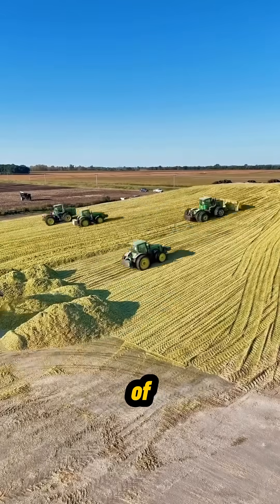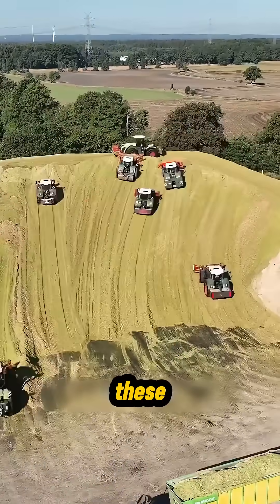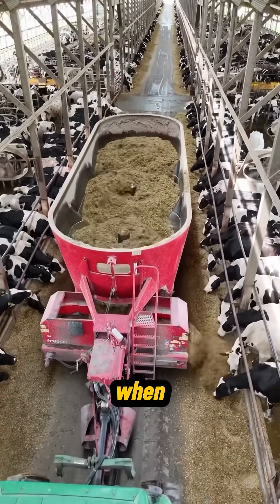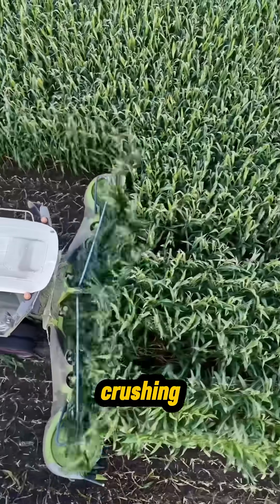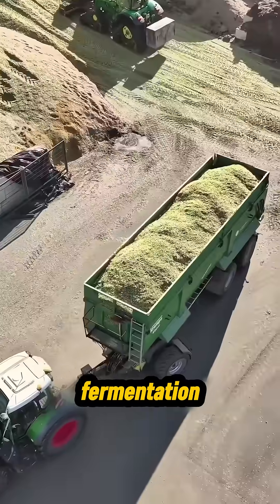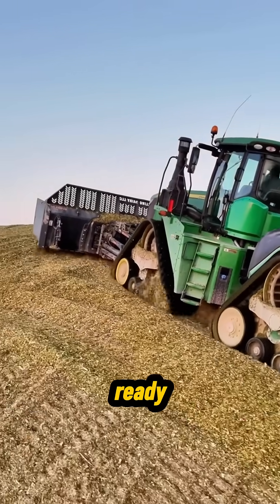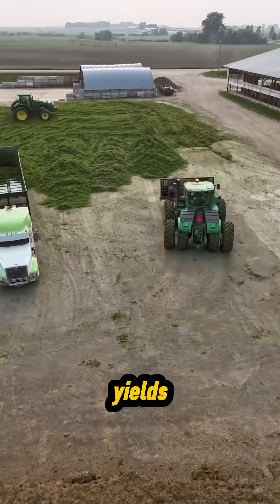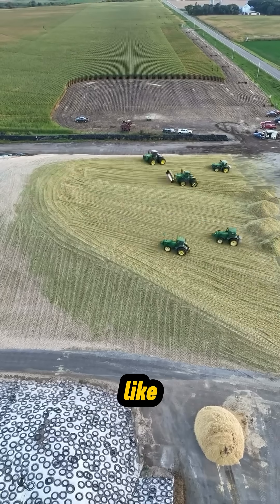They Build GREEN HILLS to Feed Millions! (U.S. Silage Farming)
Discover the secret backbone of America's cattle industry! 🐄🇺🇸 Watch how massive U.S. farms create football-field-sized piles of fermented corn feed (silage). Specialized forage harvesters chop corn instantly, jumpstarting the lactic acid fermentation process to lock in peak nutrition. Learn how modern efficiency and big machines ensure nearly 80% of US corn goes directly to feeding livestock. What's the biggest silage pile you've ever seen? Tell us below! 👇